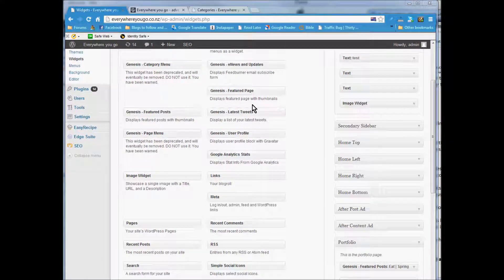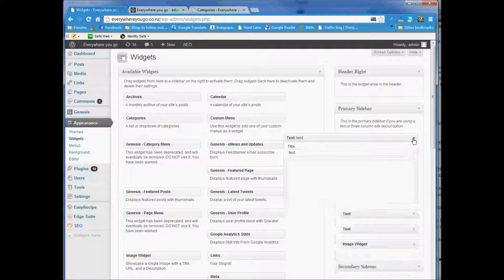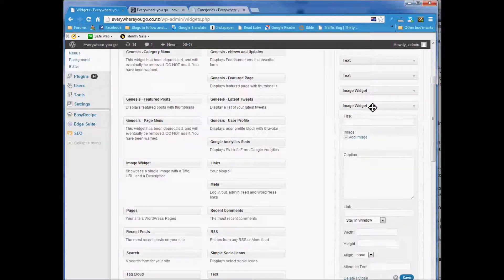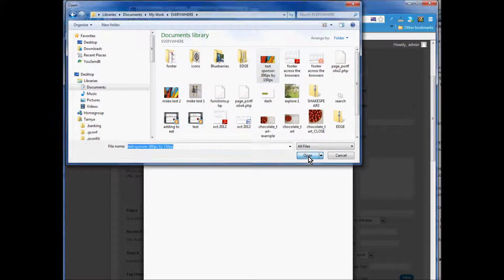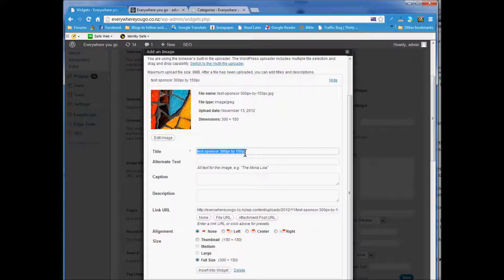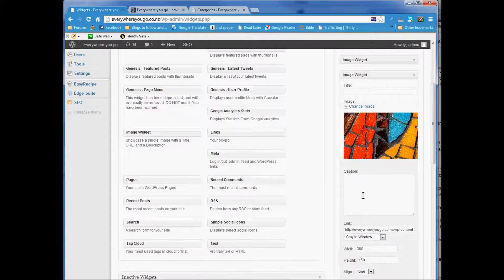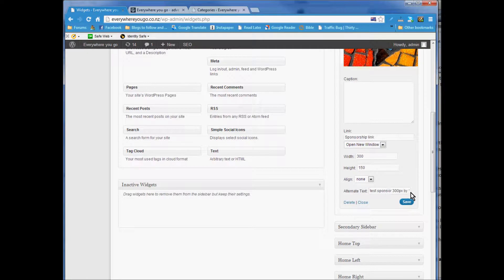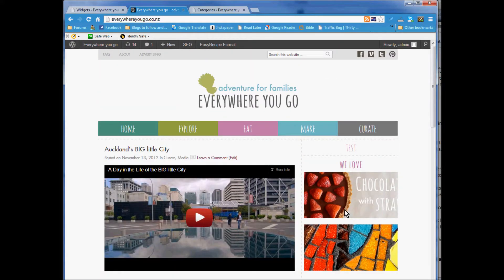adding sponsor images to the sidebar